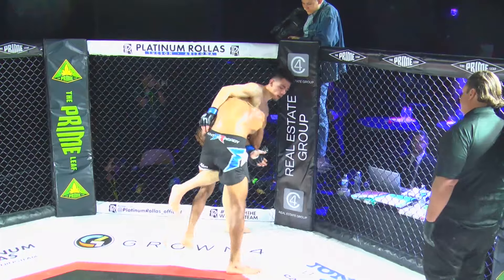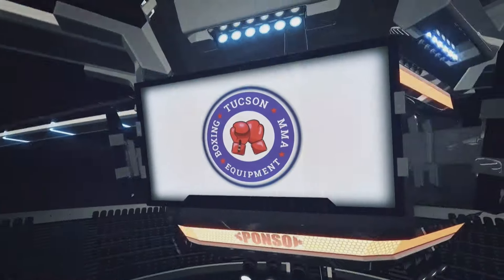Isaiah Zamora vs. Alyk Lopez Rise of the Prospects Cage Series VI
Isaiah Zamora of Wild West MMA takes on Alyk Lopez of Fight Ready during Rise of the Prospects Cage Series VI in Tucson, AZ.